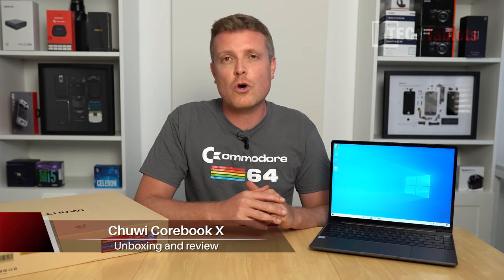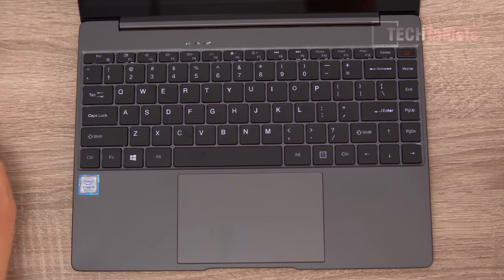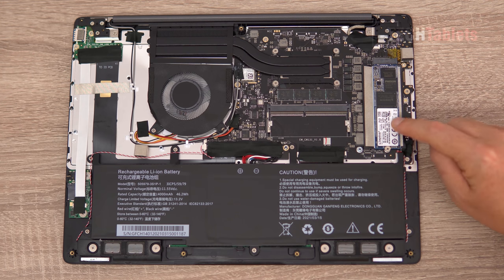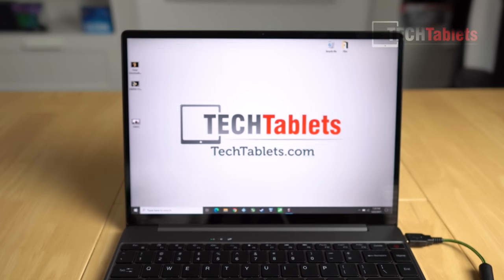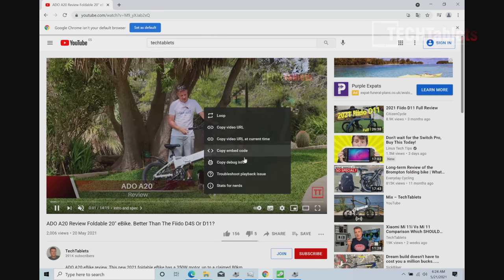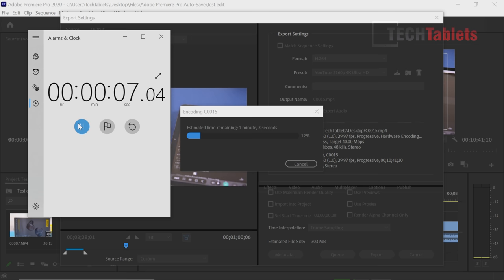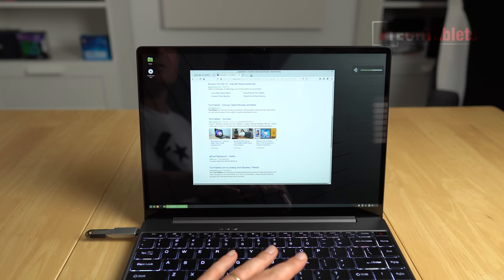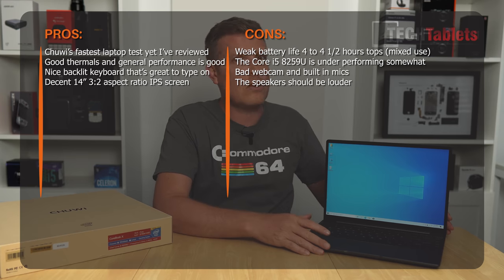Chuwi Corebook X Review - Finally A BETTER Chipset!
Chuwi Corebook X Review. 8th Gen Intel Core i5 8259U with Iris Pro 655 GFX 14" laptop with NVMe SSD, Wifi AC, Type-C, 2160 x 1440 IPS screen and 46Wh battery.  Review unit provided by Chuwi

00:00 - Intro
00:50 - Build, design, ports, keyboard and touchpad
04:27 - Internals
05:30 - Loudspeaker sample
05:44 - Weights & bios
06:22 - Screen
07:36 - SSD speeds, devices, WIFI & Geekbench 5
09:13 - Power limit & YouTube playback
10:25 - Webcam sample
10:46 - Video playback & Cinebench R20
11:35 - 4k video editing and export times
12:30 - Gaming performance (CSGO)
13:39 - Thermals and fan noise
14:26 - Linux support
14:44 - Battery life, final words with Pros and Cons